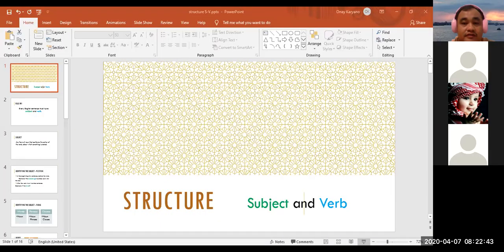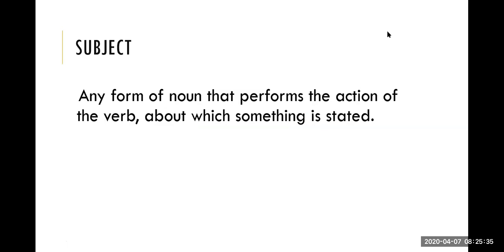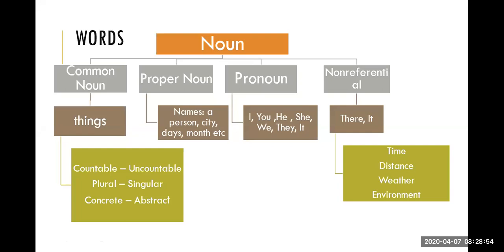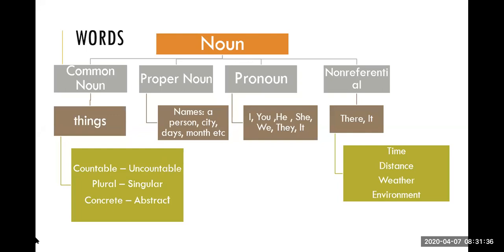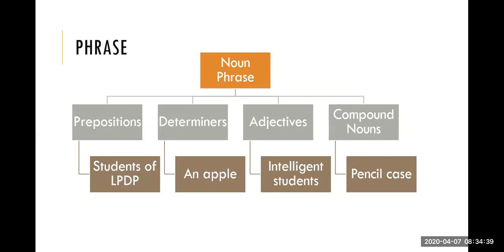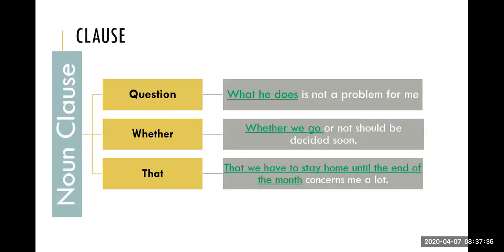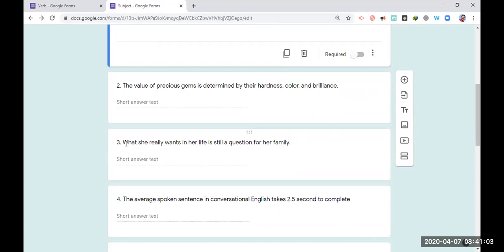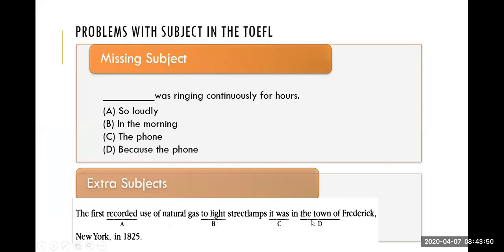Structure - Subject and Verb Part 1